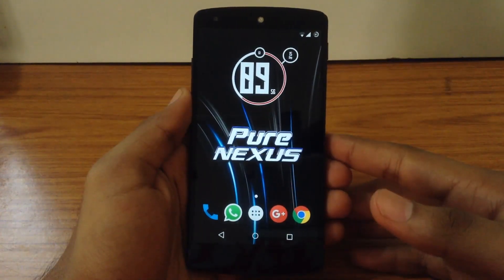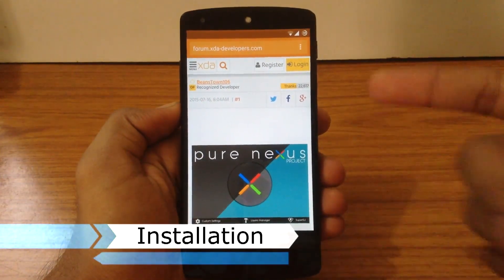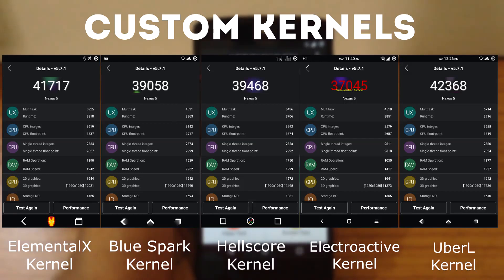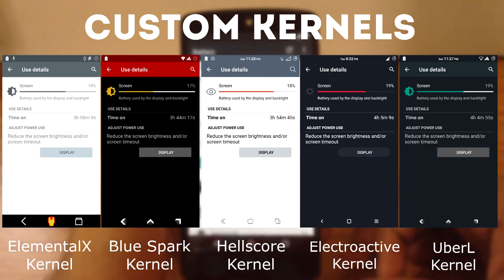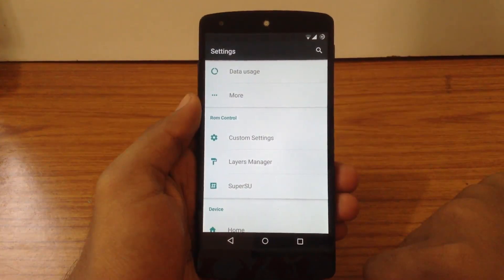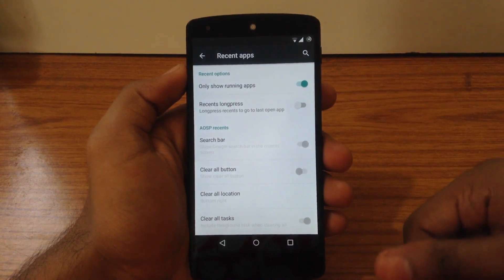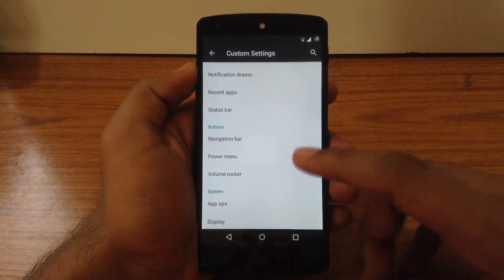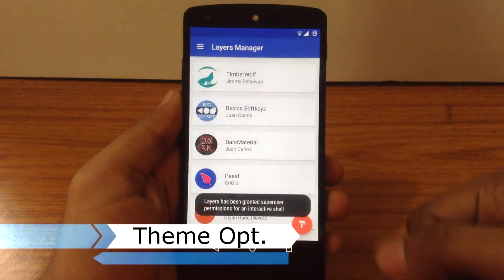[In-Depth Review] Pure Nexus ROM for Nexus 5 (Android 5.1.1)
This is the full review of Pure Nexus ROM for Nexus 5. I have been using this ROM for about 3 weeks. In this period , i have tested 5 custom kernel with this ROM. Timeline of Video is given below :

Timeline :
1. Installation (01:16)
2. Benchmark Scores (01:46)
3. Battery Performance (02:20)
4. Customization (03:50)
5. Theme Opt. (06:41)
6. Final Verdict (06:51)

You can follow me on :
Google+ : +AVKAppReviews